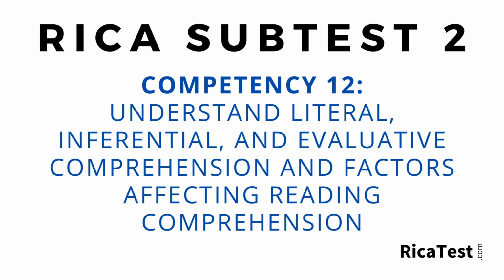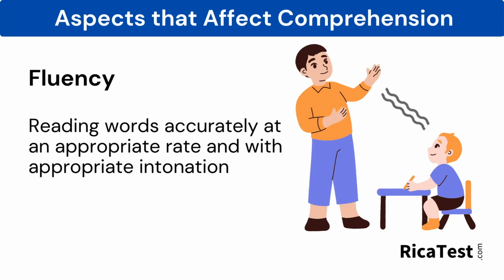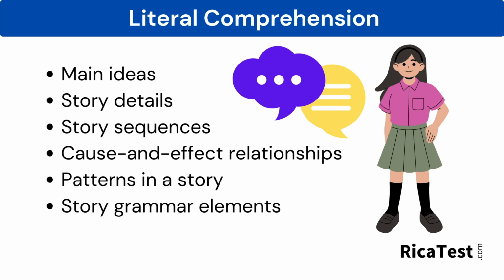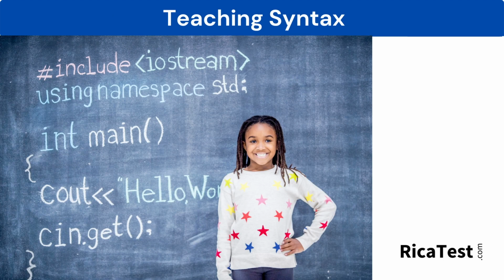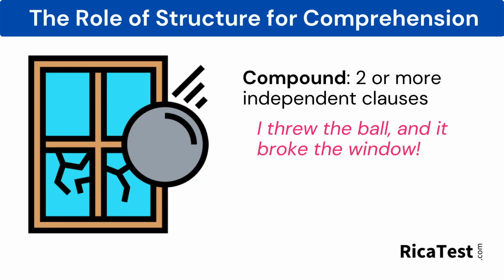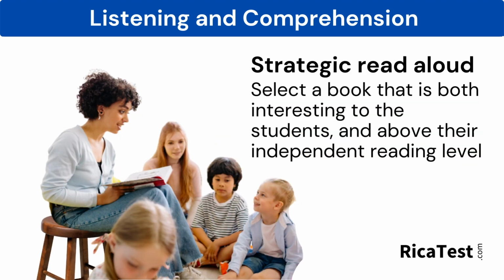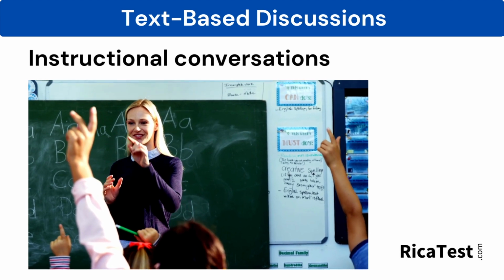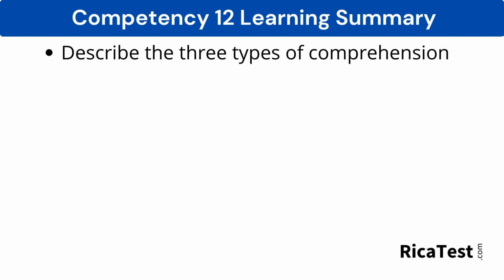RICA Test Subtest 2 Comp 12